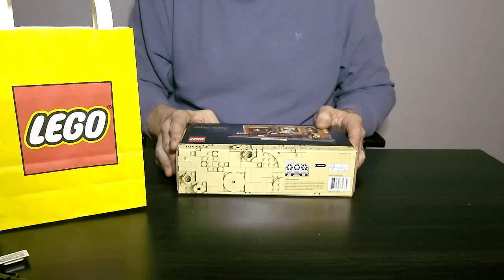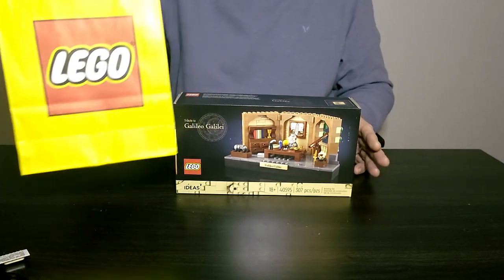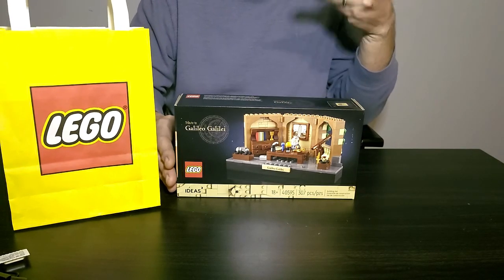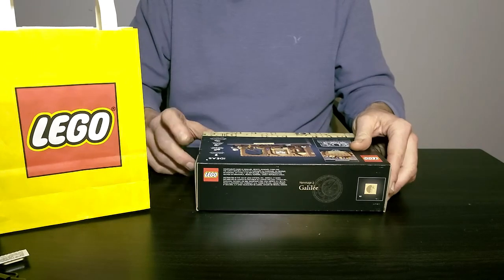LEGO Tribute to Galileo Galilei (40595) Review and Build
Happy New Year everyone! Got this one free from Lego (Thanks @LEGO ) I have done several space-themed builds so far, and it was only natural to do one dedicated to the father of modern astronomy, the one and only, Galileo Galilei!